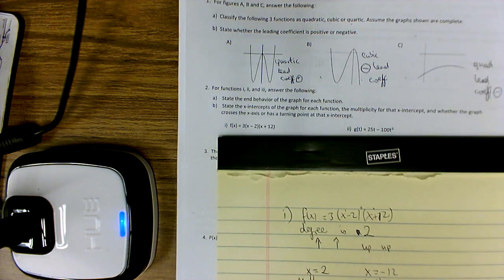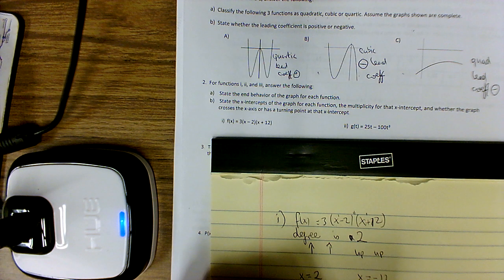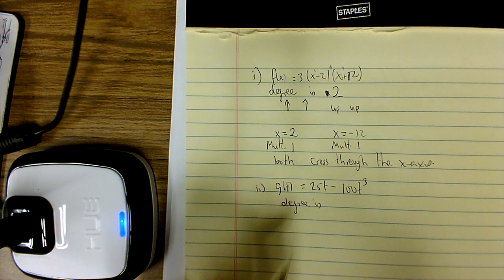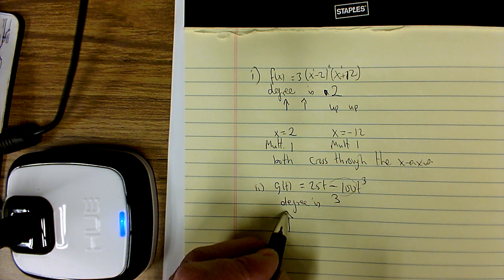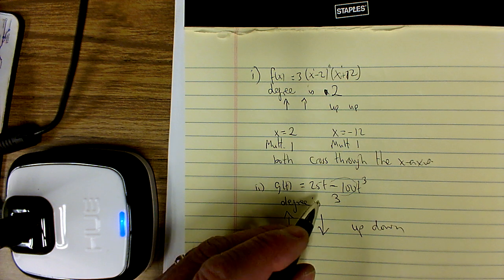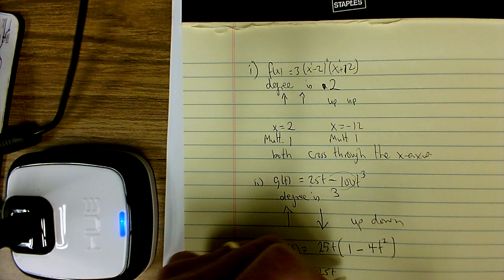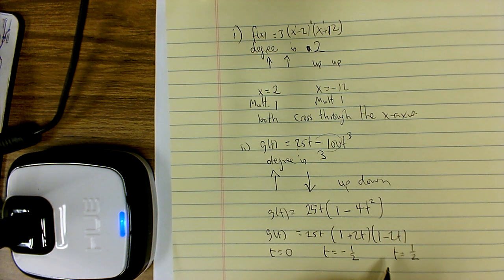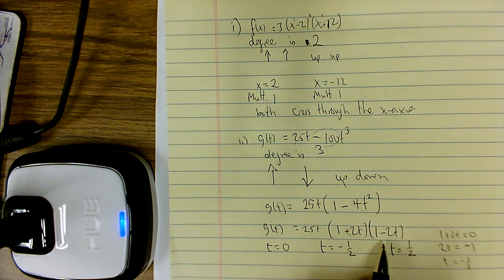Q2 Ptest 4